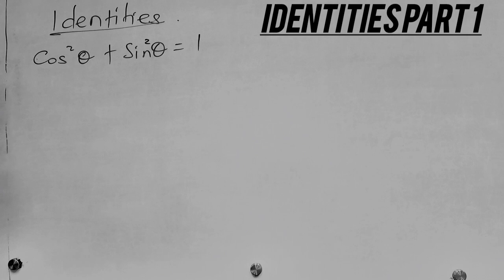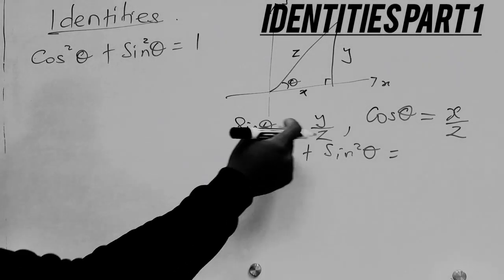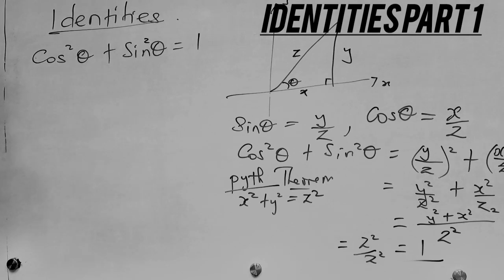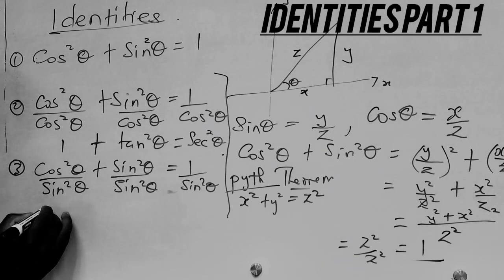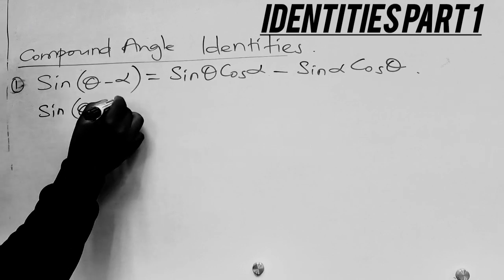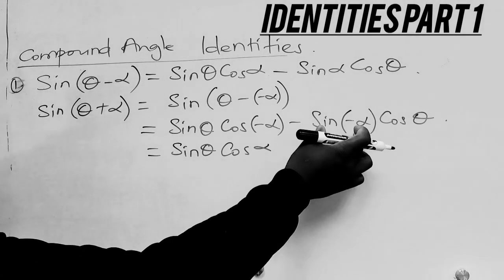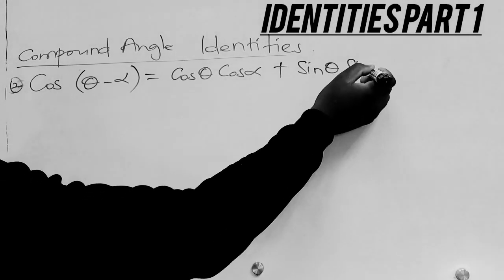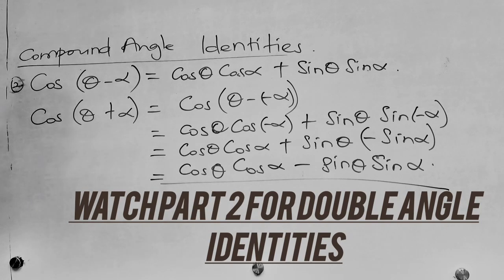Trigonometry Identities part 1